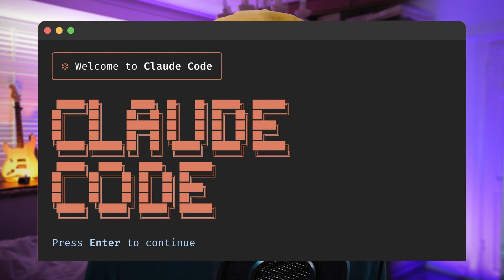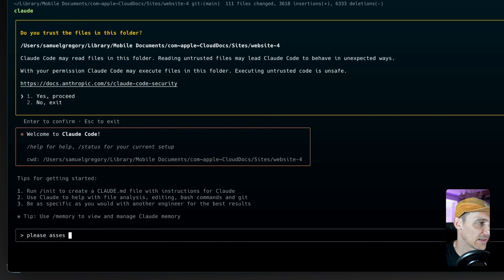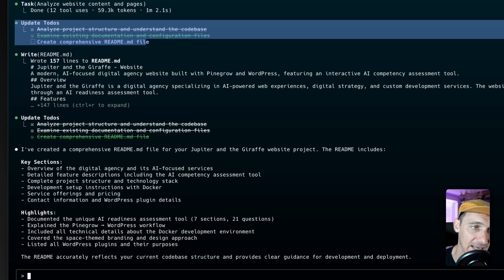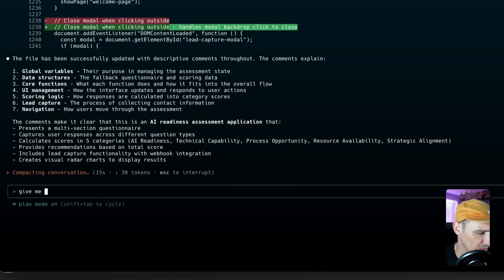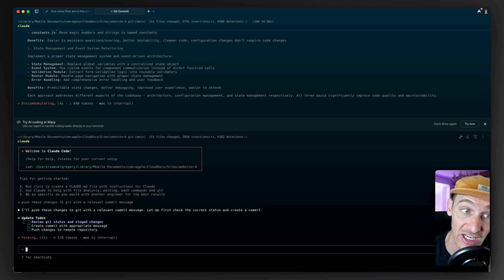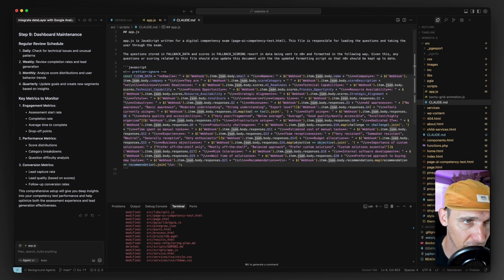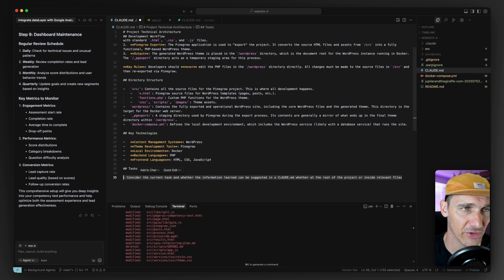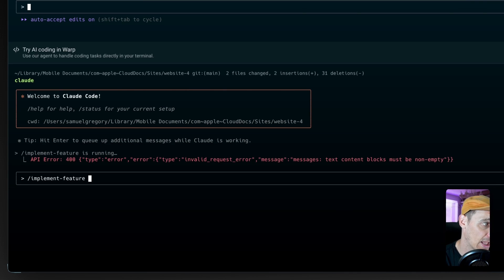Convert Old Projects to Claude Code Projects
Are you letting your old codebases decay? Stop right there. As a developer committed to AI-assisted workflows, I've found the ultimate toolset in Claude Code for reviving old projects. This video shares my essential tips for converting any hand-coded project into a modern, AI-managed codebase. Learn how to standardise files, auto-generate READMEs, refactor with AI suggestions, and even let the AI handle your git commits. It's the lazy developer's guide to working smarter.

📷 My Gear 💻
Sony A7c II
Lens Sigma 16-28mm
Microphone Samson QU2

⏰ Timestamps
00:00 Intro
00:25 Convert other config files to CLAUDE.md
01:11 Create README.md
02:30 Backup plans to markdown files
02:55 Add comments to understand files
03:56 Refactor old files
04:48 TIP: Use Claude Code for git management
05:58 Build up context of the project with CLAUDE.md files and build memories/suggestions
08:24 TIP: Create reusable commands